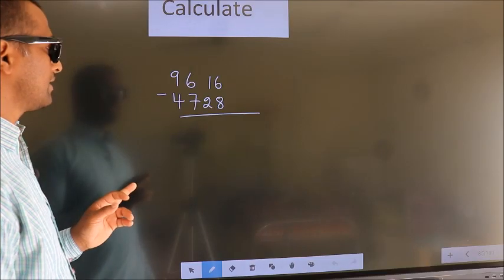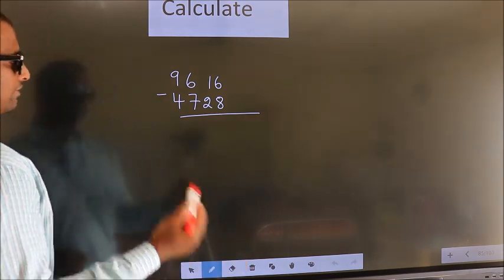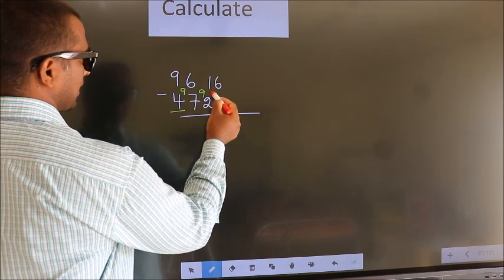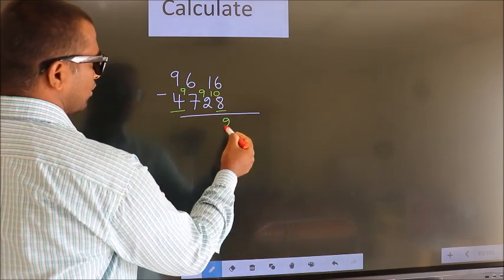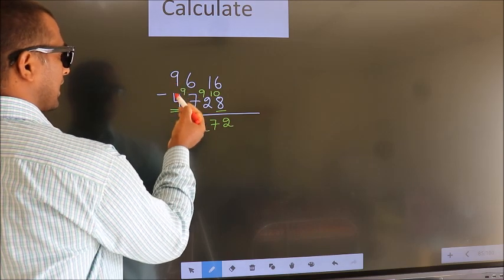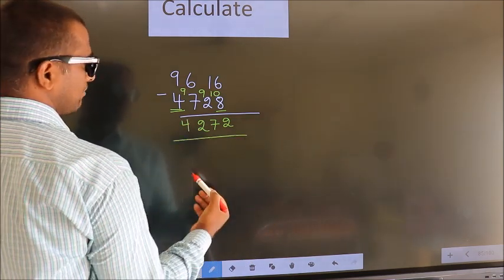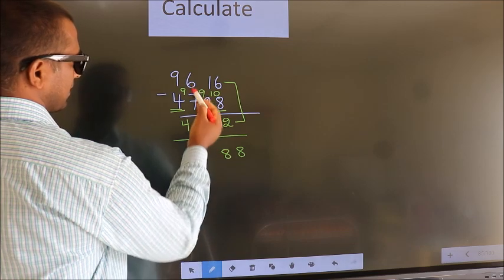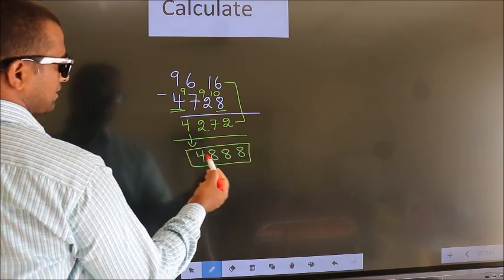Short cut trick subtraction subtract 9616 4728